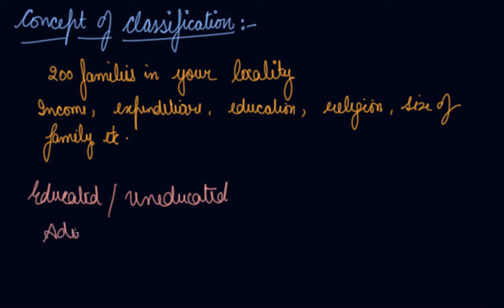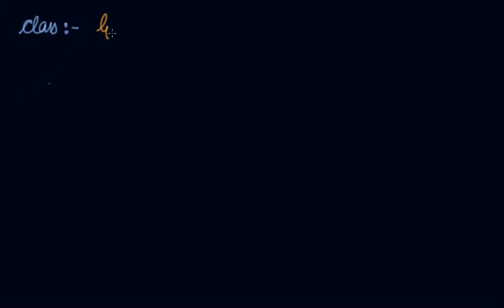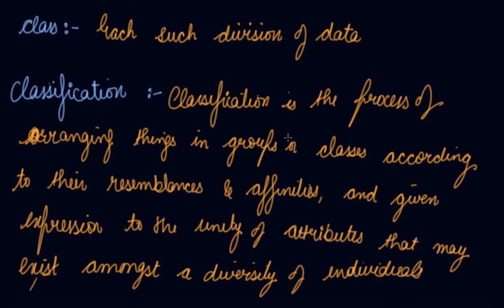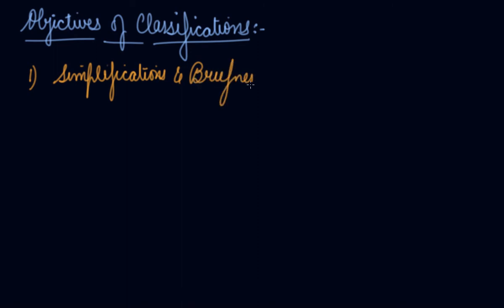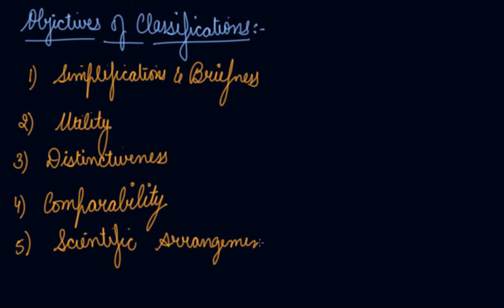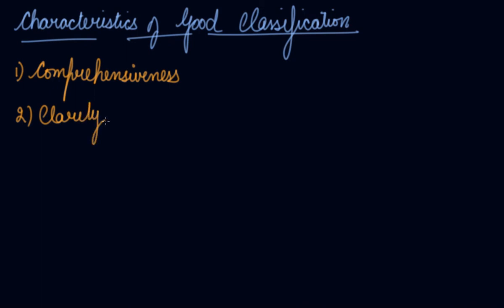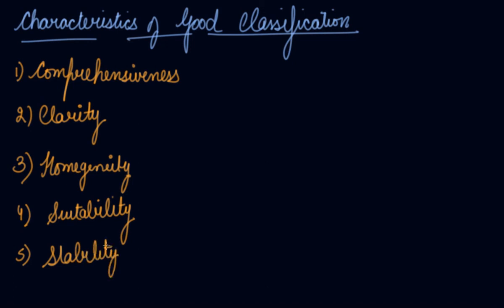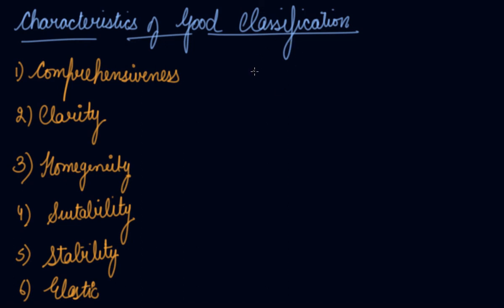Classification of Data-Objectives & Characteristics | Class 11 Economics Organisation Of Data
Classification of Data-Objectives & Characteristics Class 11 Economics Organisation Of Data by Parul Madan